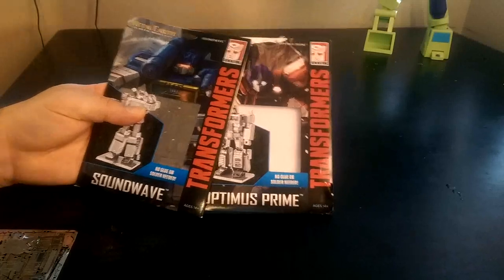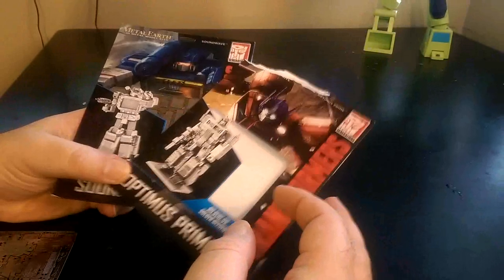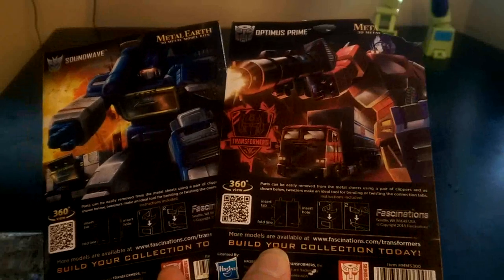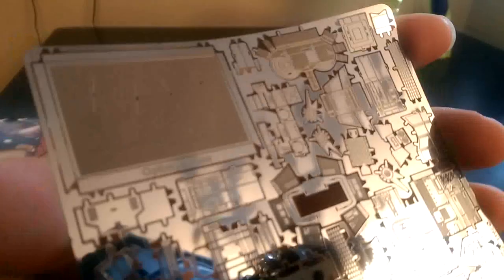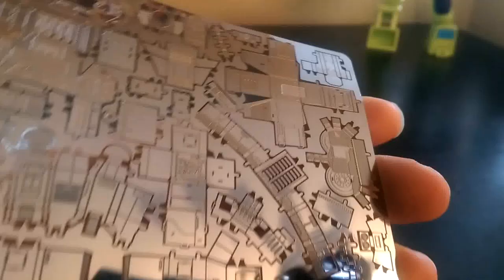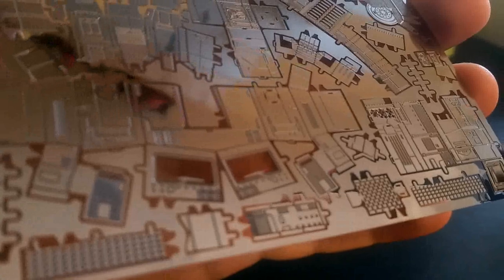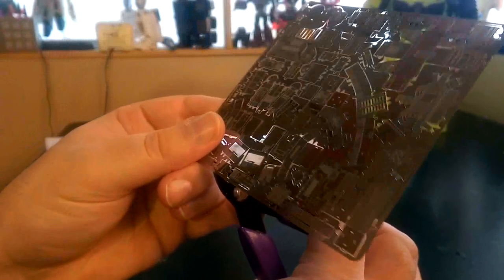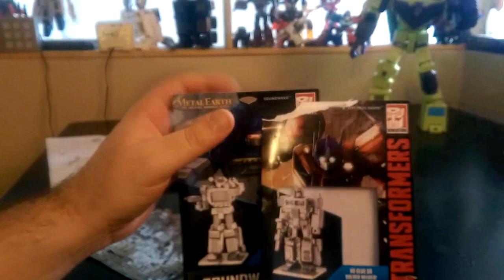Metal Earth - 3D Metal Model Kit - Optimus Prime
Here's a video review for Metal Earth - 3D Metal Model Kit - Optimus Prime